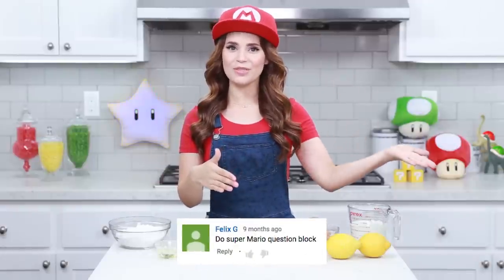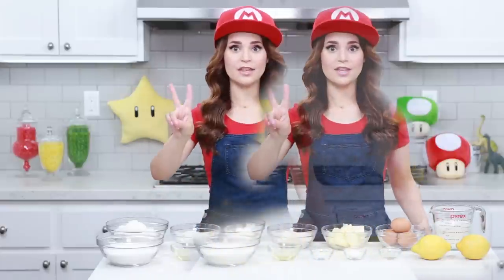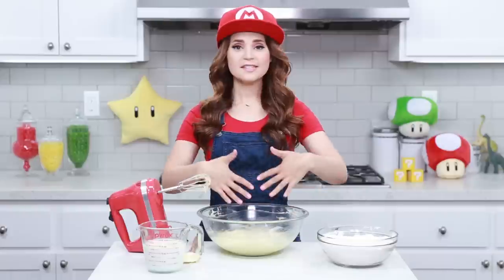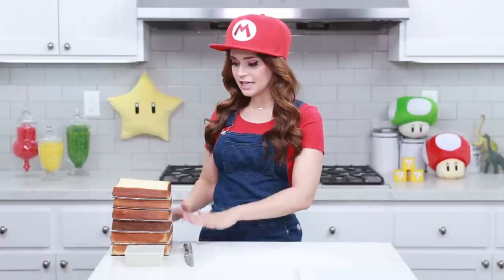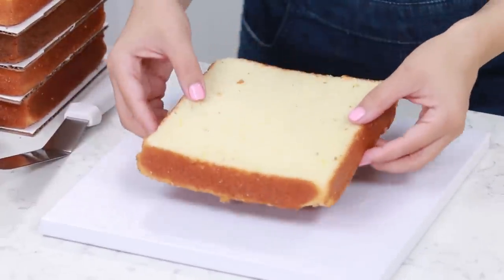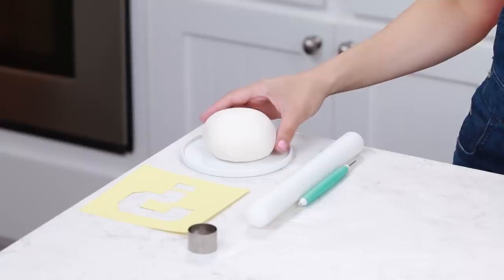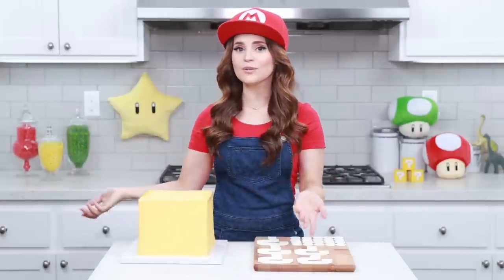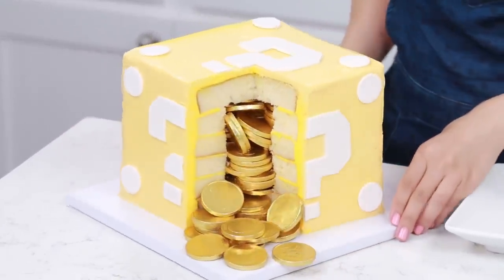MARIO QUESTION BLOCK SURPRISE CAKE - NERDY NUMMIES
Today I made a Mario Question Block Surprise Cake! Let me know down below what other videos you would like to see!

THE THINGS YOU WILL NEED:
* (1-1/2) Cups Cake Flour
* (1) Cup All Purpose Flour
* (1-1/2) Sticks Butter
* (4) Eggs
* (1-1/4) Cup Milk
* (1-1/2) Cup Sugar
* (2) Tablespoons Vegetable Oil
* (1/2) Teaspoon Kosher Salt
* (2-1/2) Teaspoon Baking Powder
* (1) Teaspoon Lemon ExtractL
* (2) Lemons Zested
* (1) Box White Fondant